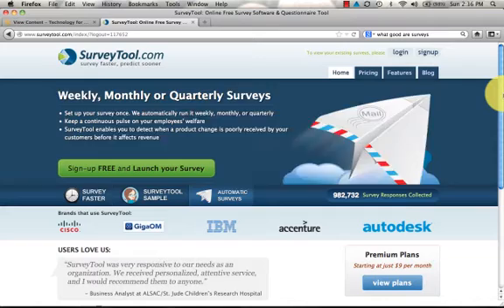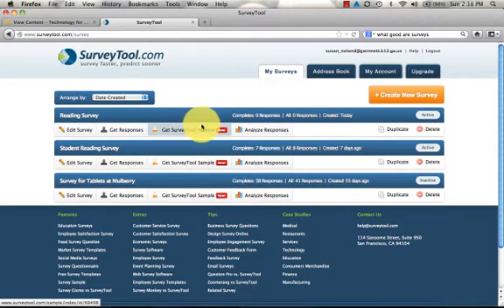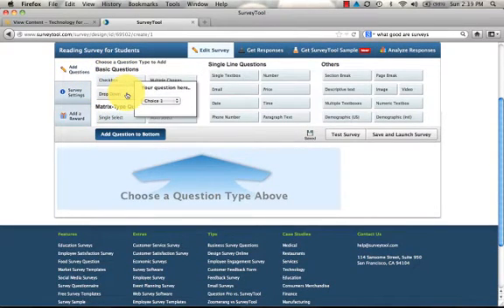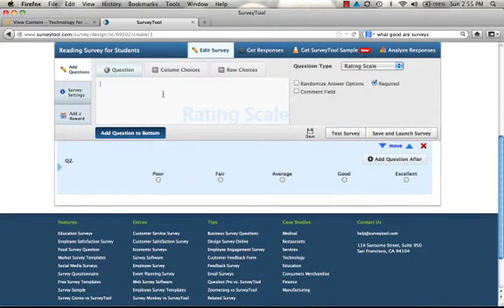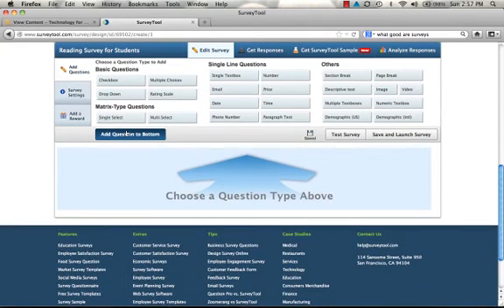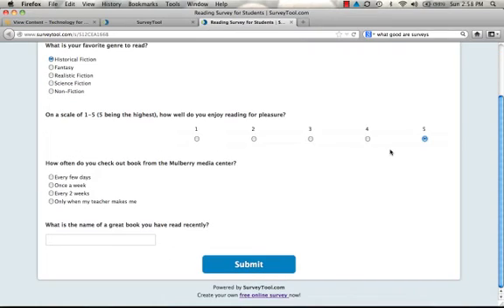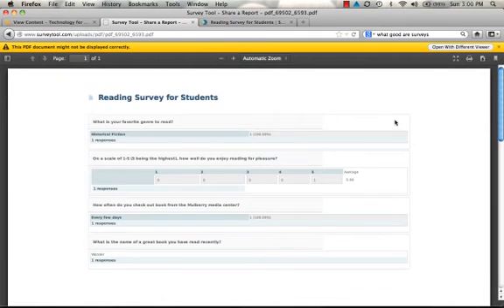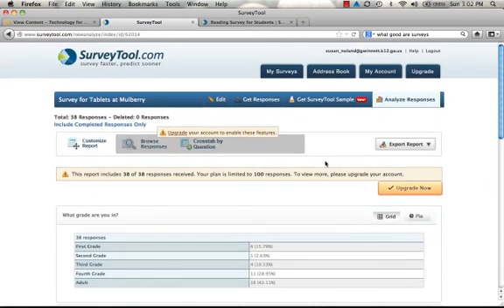MEDT 7477-Tech Tip.mp4